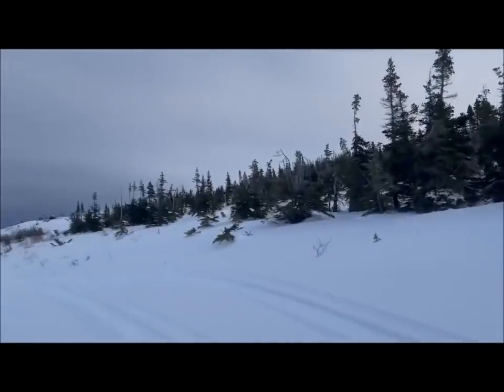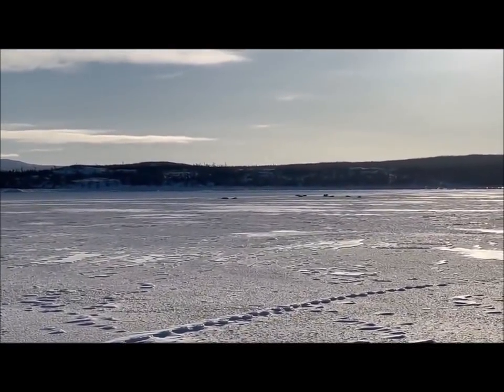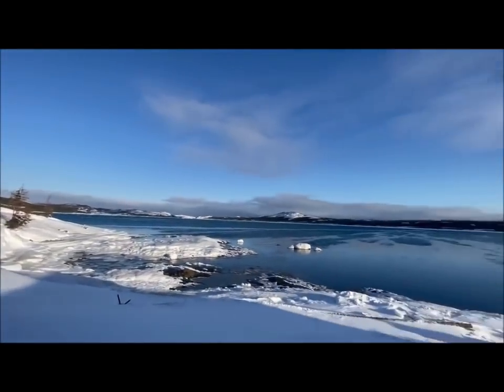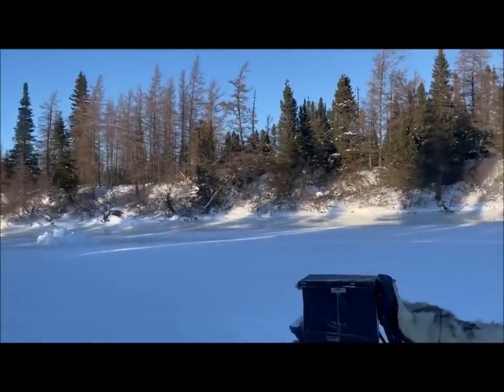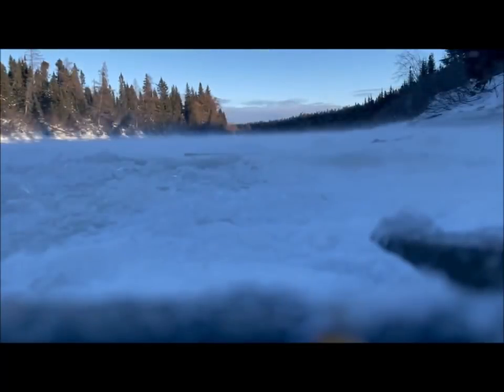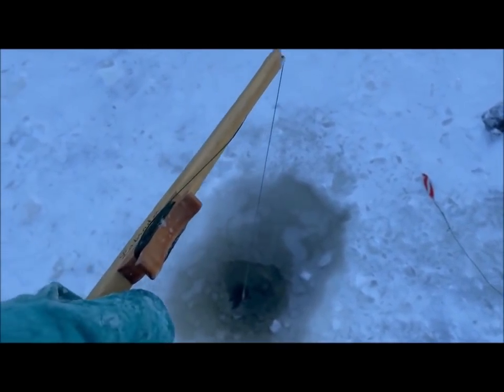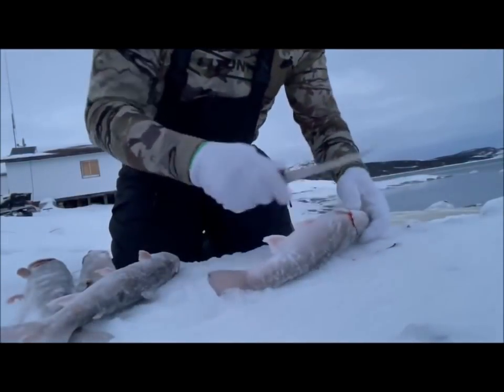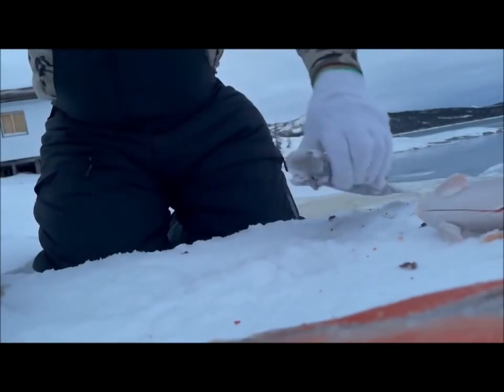Evening Ice Fishing....ADLAVIK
Hunting and ice fishing trip to Adlavik

Intro music. Sky Map - Reed Mathis